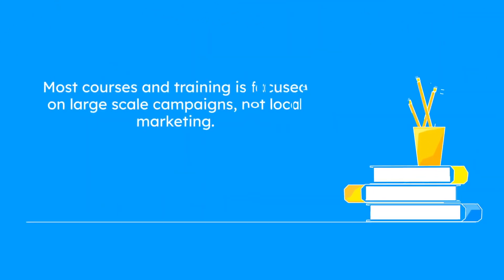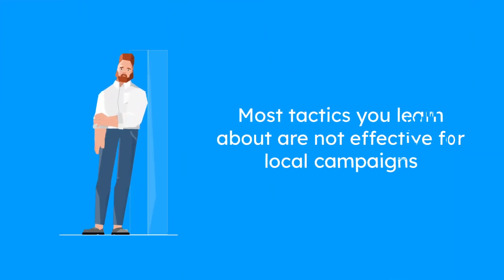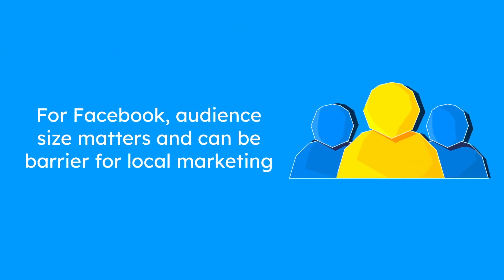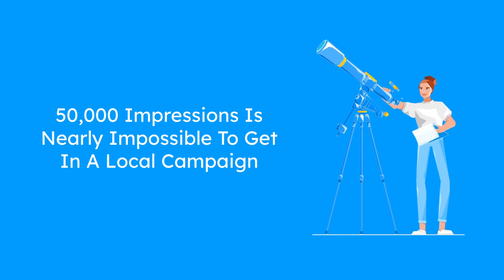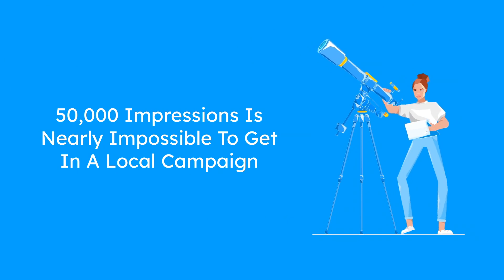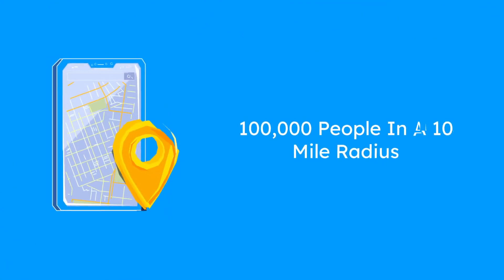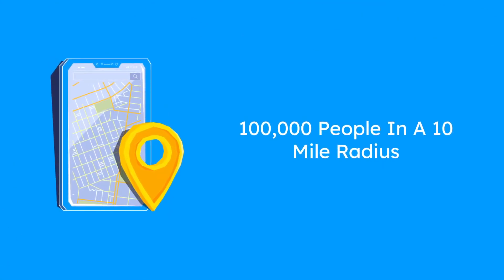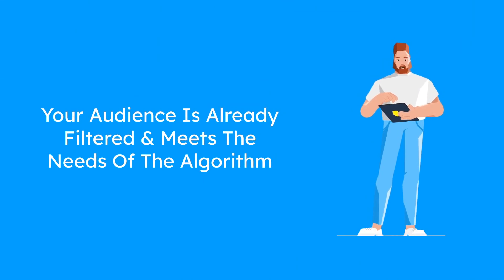Mastering Local Facebook Ads: Strategies for Small-Scale Campaigns 📍📈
Dive into the world of local Facebook advertising with our comprehensive guide! Discover how to navigate the challenges of running small-scale campaigns in a platform built for larger audiences. Learn the secrets to structuring your campaigns, targeting the right demographics, and crafting ads that resonate with your local audience. Whether you're a digital marketer looking to boost local business or a small business owner aiming to expand your reach, this video provides essential tips and strategies to enhance your advertising efforts and achieve success on Facebook.

   efficiency.